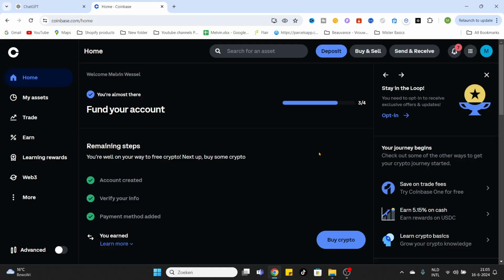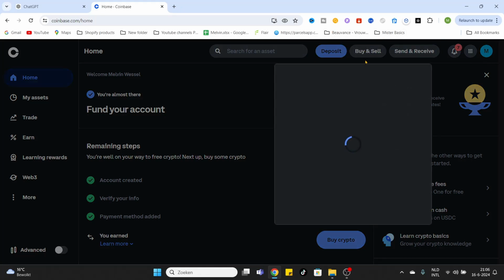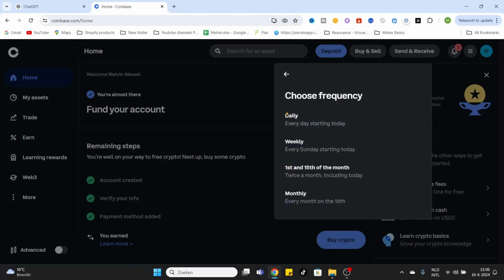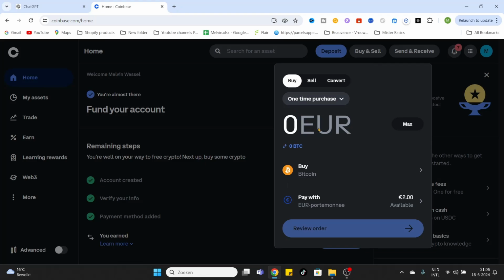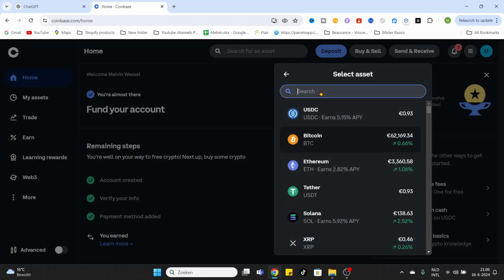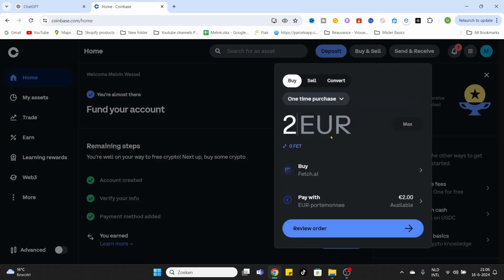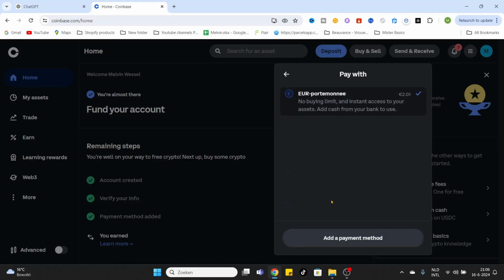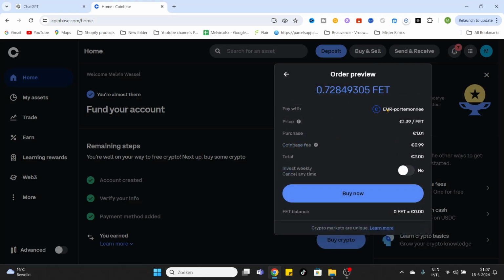How to Buy (FET) Fetch.ai token on Coinbase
How to Buy (FET) Fetch.AI token on Coinbase? Learn how to buy (FET) Fetch.ai Token on Coinbase with our detailed, step-by-step guide. This tutorial walks you through every stage of purchasing Fetch.ai coin on Coinbase.

Get ready to make your first FET coin purchase. Whether you’re a beginner or just need a refresher, our guide is designed to make the process quick and simple. With the growing popularity of Fetch.ai Crypto, it’s crucial to understand how to navigate Coinbase effectively.

Watch this video and start your cryptocurrency journey today!